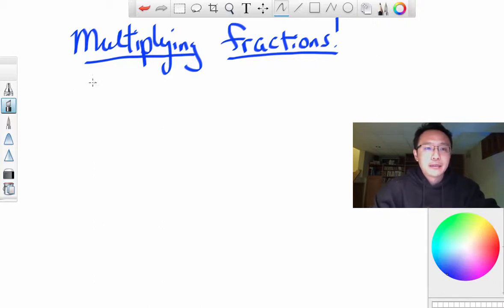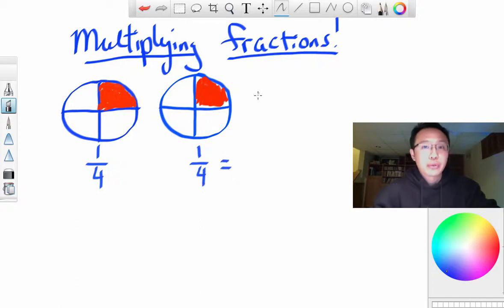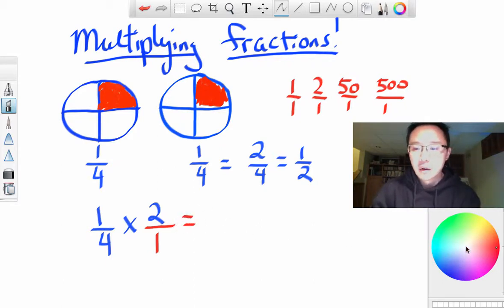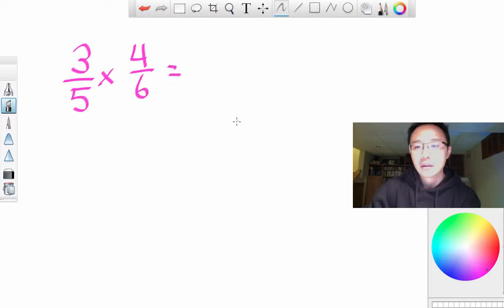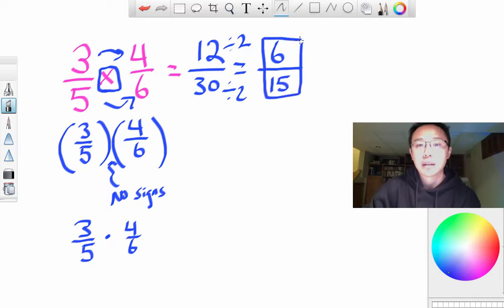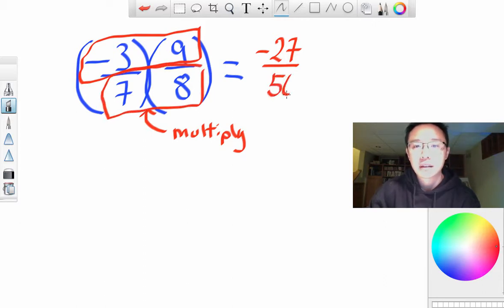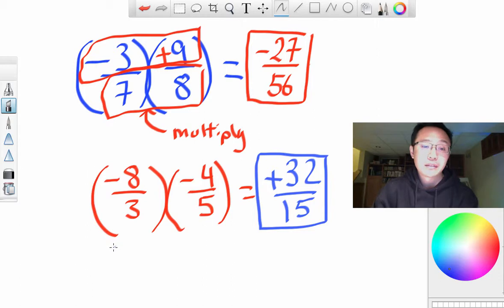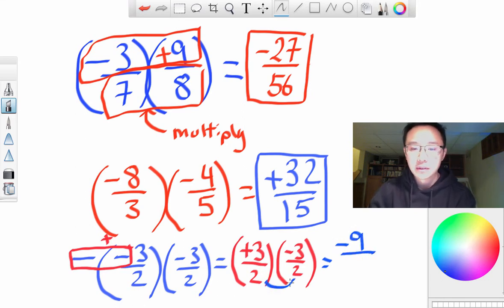Number sense 1.6 - Multiplying Fractions Basics